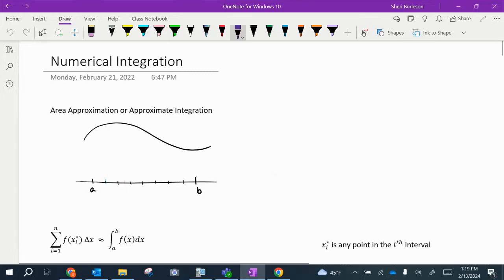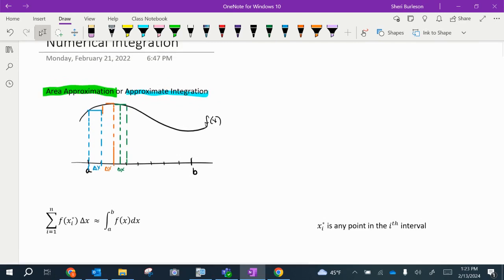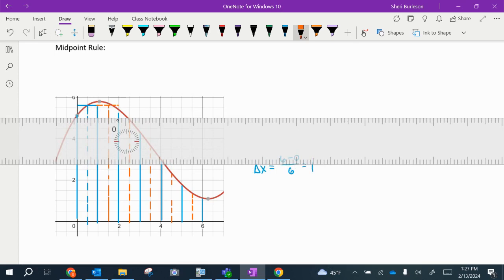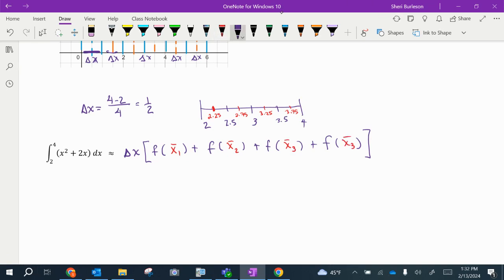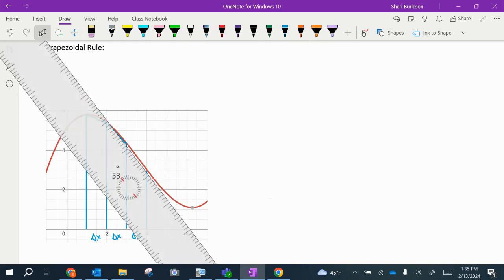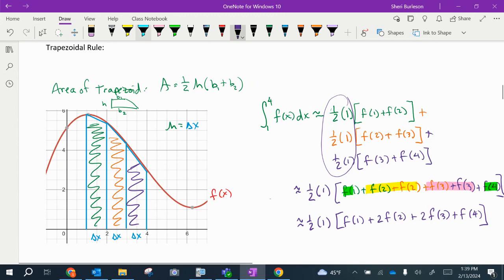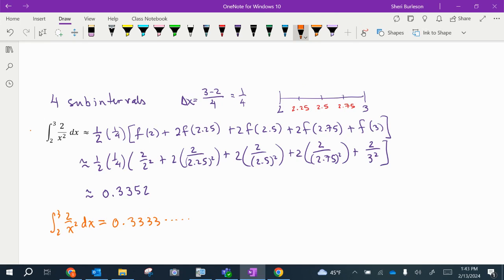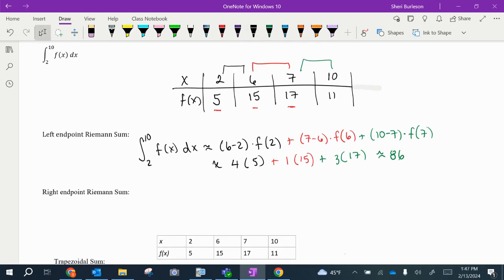Numerical Integration Pt. 1